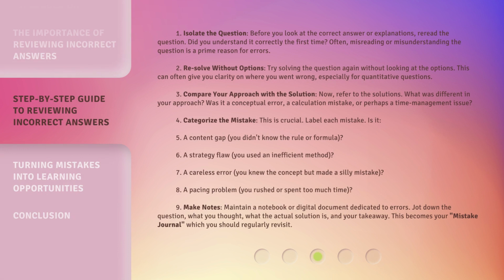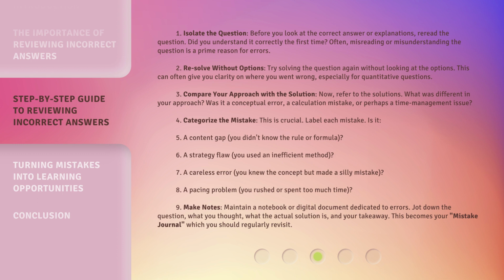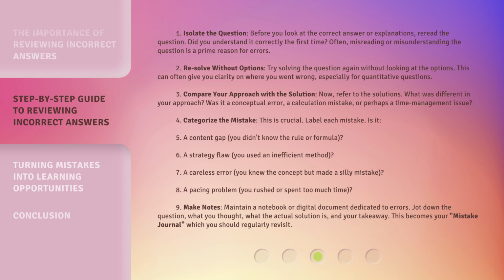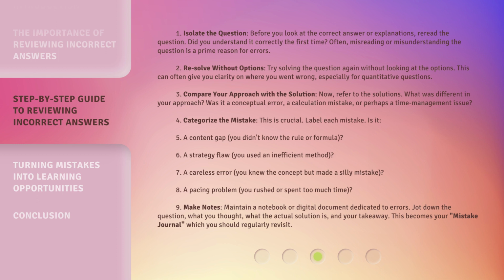Decoding Your GRE Mistakes: The Path to Improvement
Decoding Your GRE Mistakes: The Path to Improvement • Learn how to review and decode your incorrect answers on GRE practice tests to improve your scores. Discover the importance of understanding your mistakes and gain valuable insights on how to avoid them in the future. Follow our step-by-step guide to analyzing your errors and categorizing them for effective study. Don't let mistakes hold you back - unlock the path to GRE success!

00:00 • Introduction - Decoding Your GRE Mistakes: The Path to Improvement
00:32 • The Importance of Reviewing Incorrect Answers
00:53 • Step-by-step Guide to Reviewing Incorrect Answers
02:30 • Turning Mistakes into Learning Opportunities